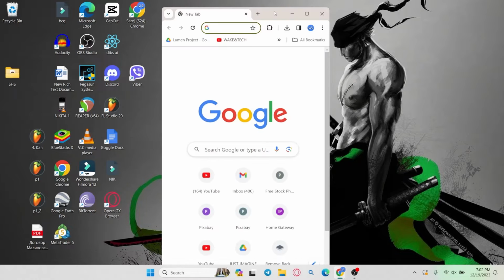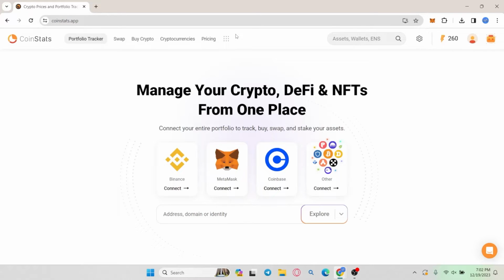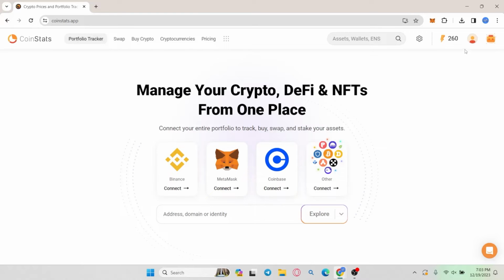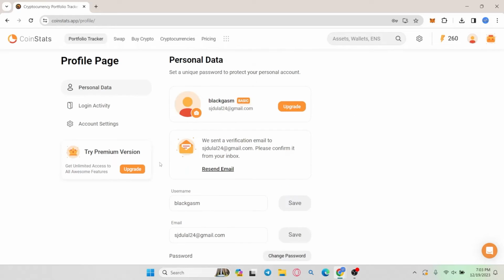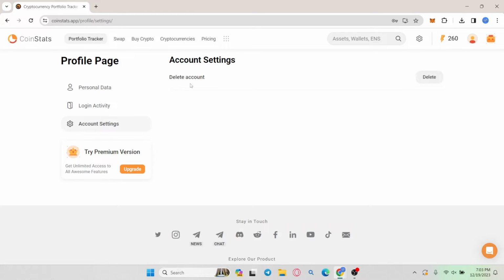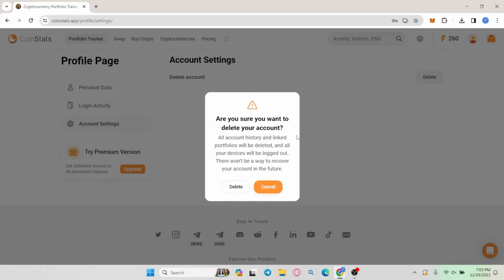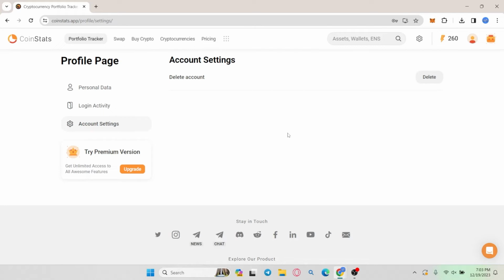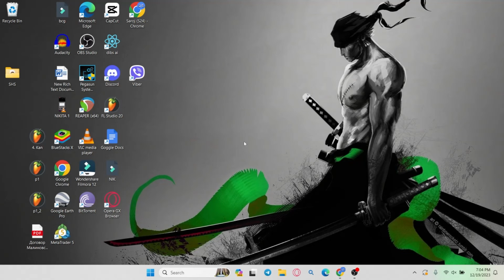How to Delete CoinStats Account 2023? Close CoinStats Account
Ready to make changes in your crypto journey? Learn how to delete your CoinStats account with this step-by-step tutorial. We'll guide you through the process, ensuring you can manage your crypto presence effectively. Watch now and take control of your crypto accounts!